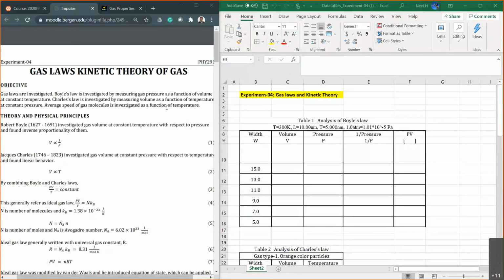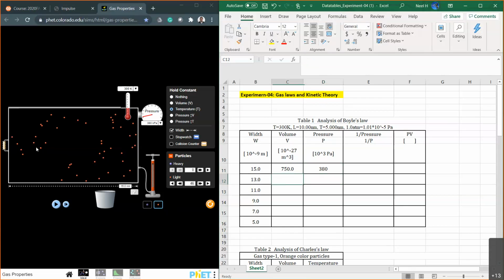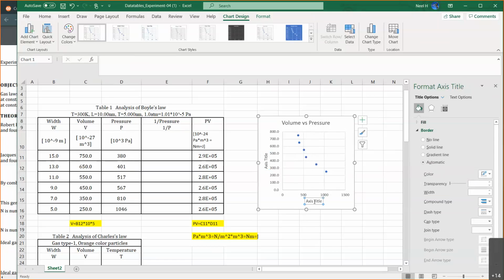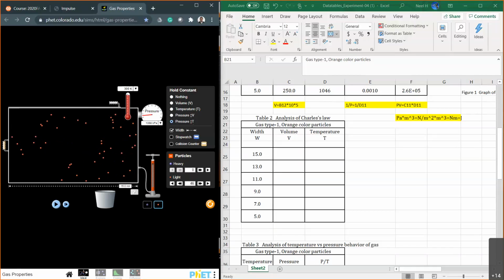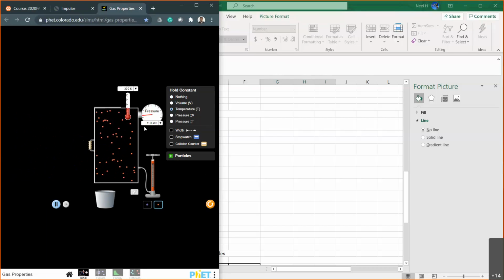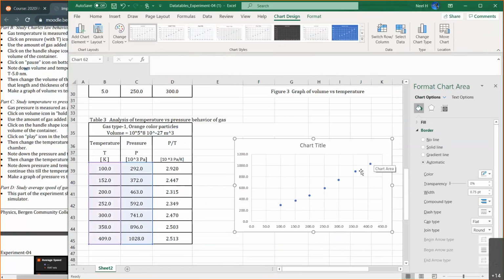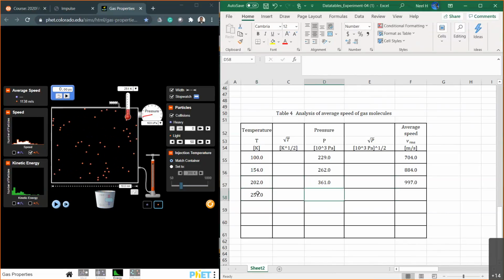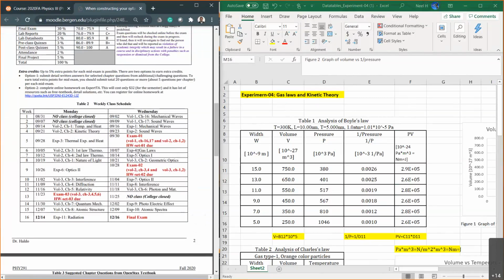Kinetic Theory and Gas Laws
Data collection with simulations.
Data analysis, calculations, and graphical analysis with excel.